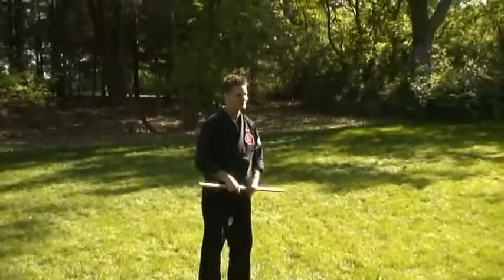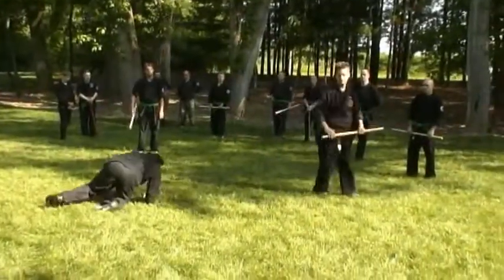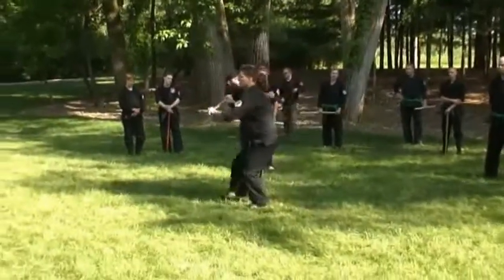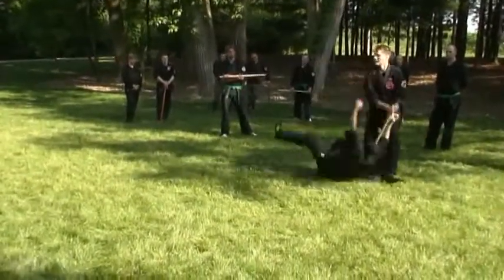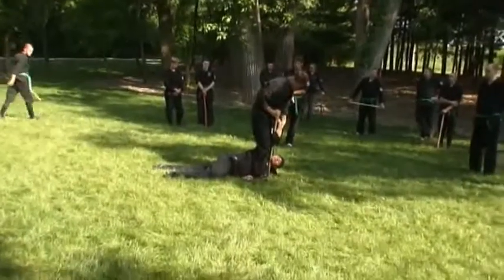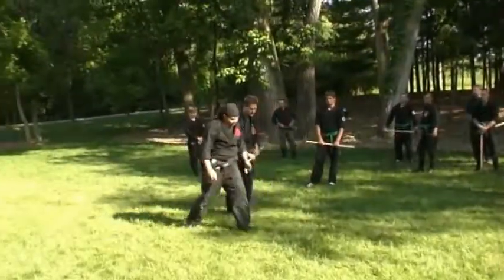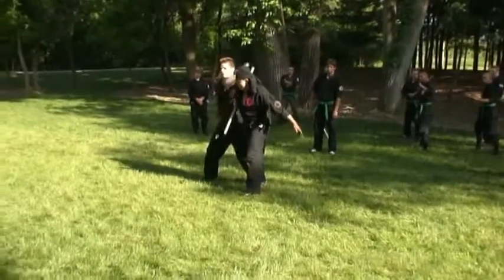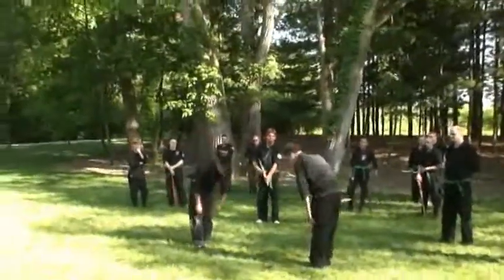Toyaga 2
8 основни техники с палка
1.
Цуке ири  навиване навътре
2.
Коши ори  пречупване на таза
3.
Нанаме мае омоте ваки учи  о сото гари
4.
Они кудаки  демонския разрушител
5.
Муша дори  хватът на война
6.
Уде гарами  ключ на свита ръка
7.
Кочо дори  полетът на пеперудата
8.
Катате цуки  цуке ири